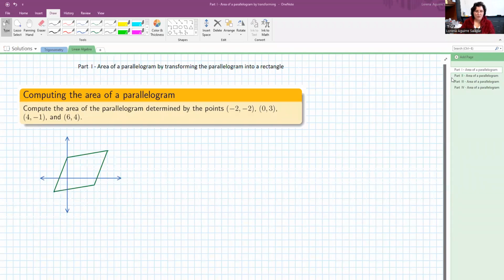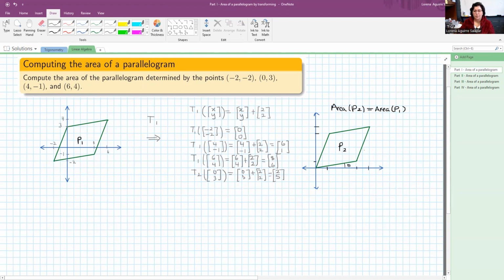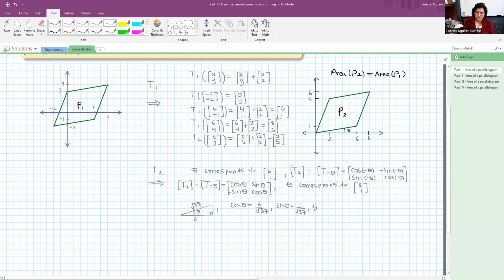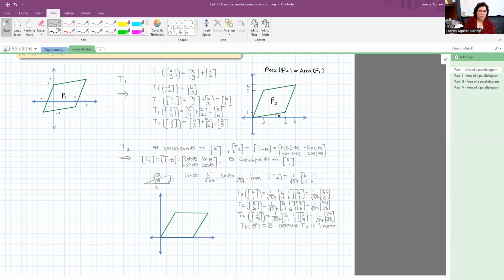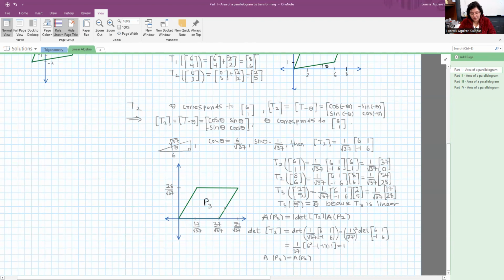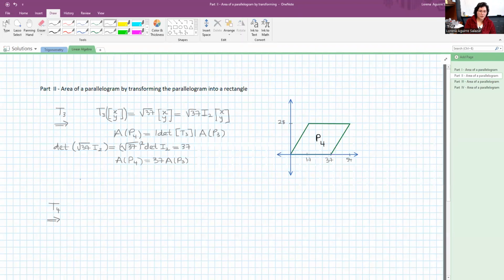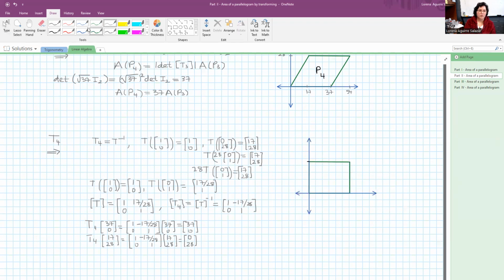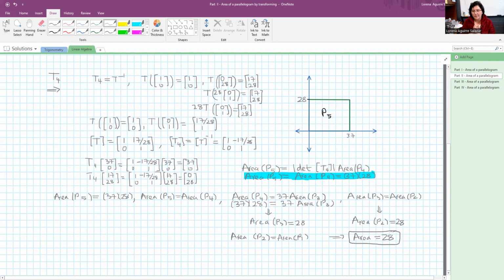Area of parallelogram via transformations